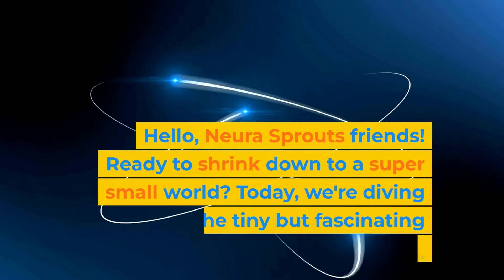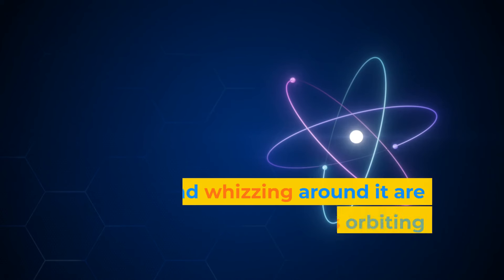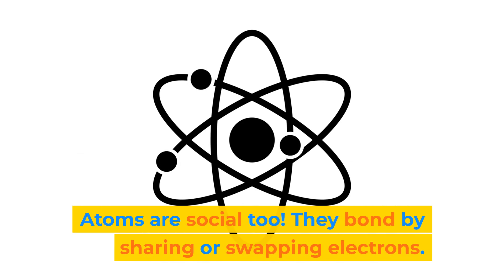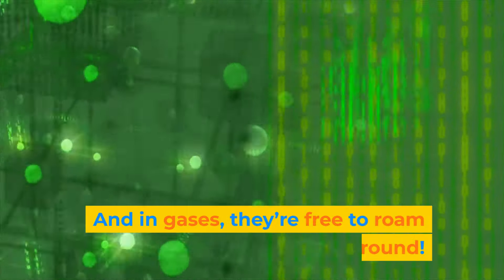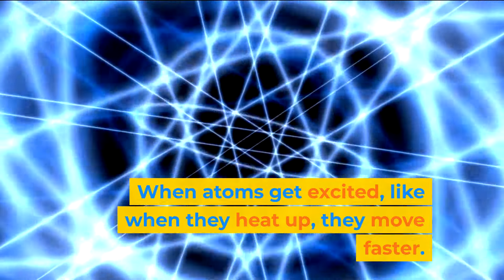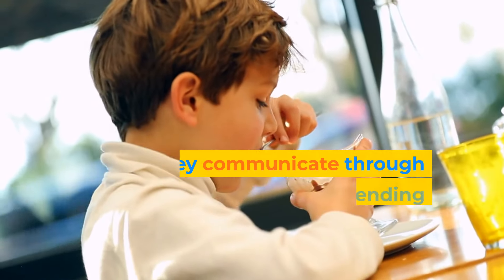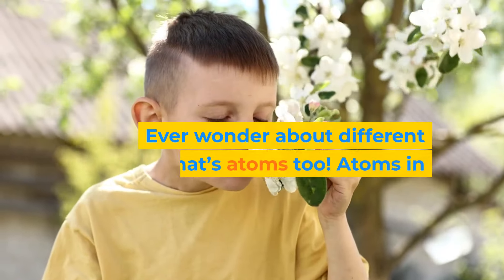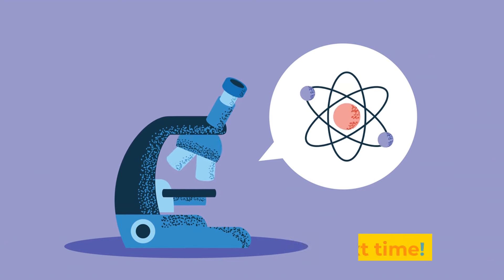Atom Adventure: Exploring the Tiny Wonders of Our World!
Welcome to Neura Sprout YouTube channel 🌱 - your child's guide on their journey of early learning and brain development! 🧠✨ From the heart of New York City 🗽, we're a family-driven by technology and education. With the father as a CEO and founder of an investment firm and two AI startups 🚀, and the mother holding a master's in education 📚, we blend innovation with learning theories. Our children, thriving in the number 1 elementary school in NY 🏫 and ranked 22nd in the nation 🇺🇸, inspire us every day.

At Neura Sprouts, we're passionate about unlocking the incredible potential in every young mind. Our YouTube channel 🎥 is a treasure trove of engaging educational content, designed to kindle a love for learning. We delve into the brain's specialization phase between ages 5 and 11, a critical period for forming millions of neuronal connections, boosting recognition, language, and cognitive skills 🌟.

Fascinated by the brain's early-life rapid expansion, where billions of neurons interconnect to form a vast network, our content is crafted to captivate young minds at this pivotal learning stage. Leveraging the AI technology 🤖 that enriched our own children's learning, we're excited to share these innovations with kids around the globe 🌍.

Join us on this enriching journey to explore the marvels of early learning and brain development with Neura Sprout! 🚀📚✨